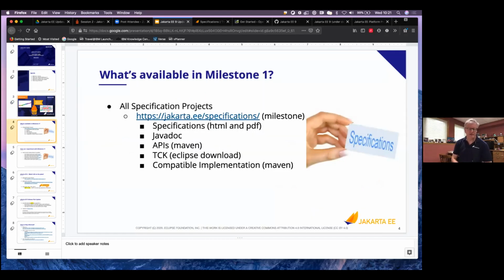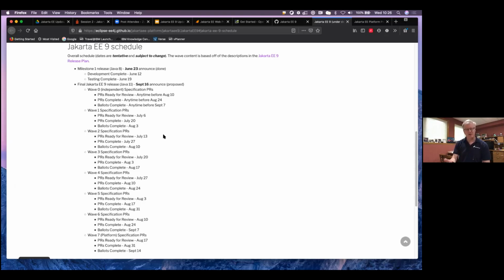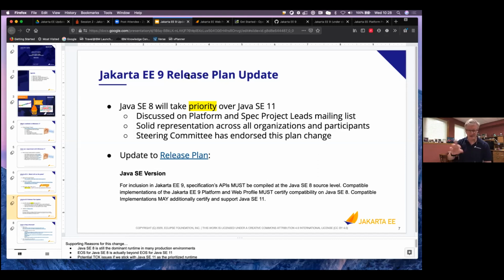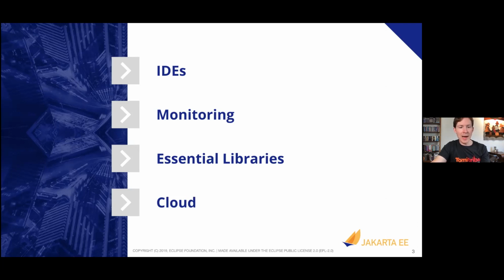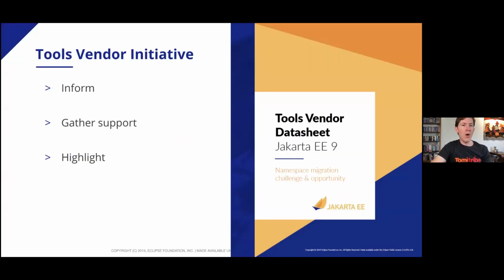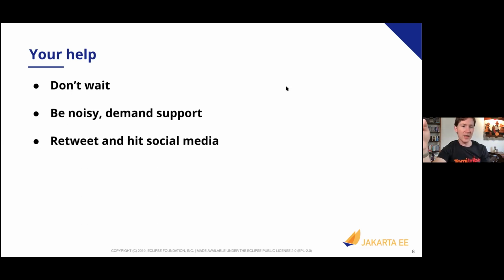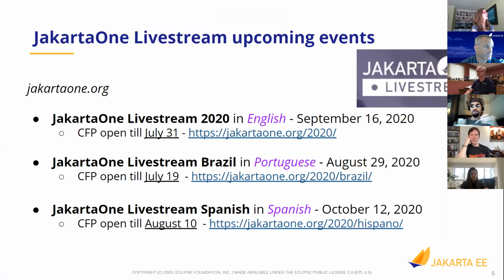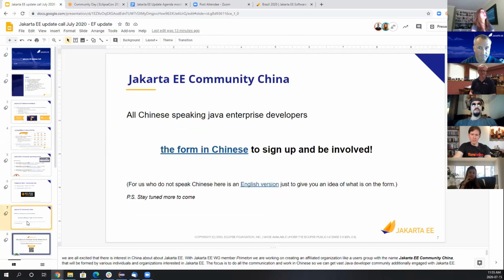Jakarta EE Community Call - July 2020